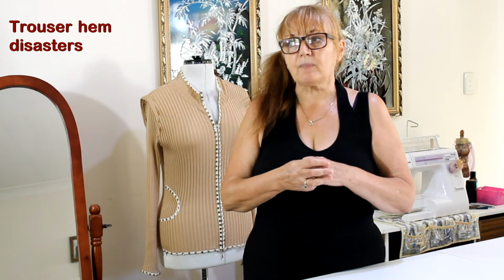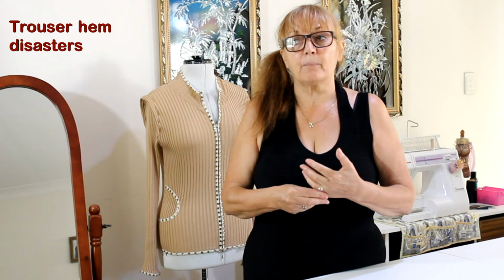Trouser hem disasters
Have you ever had a clothes alteration go wrong!!!  How can you make sure this never happens again.
Judith Turner offers her clients a 100% guarantee on finished length.  How does she do that?  Where can you find out more about that?